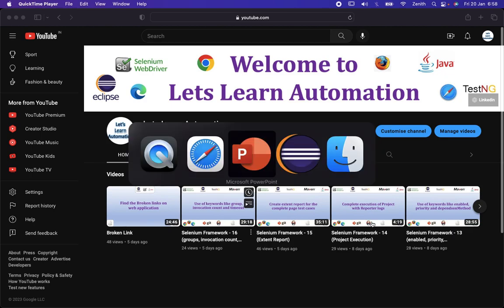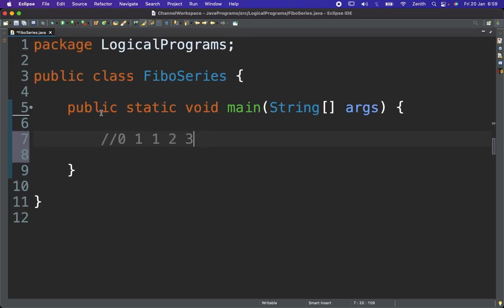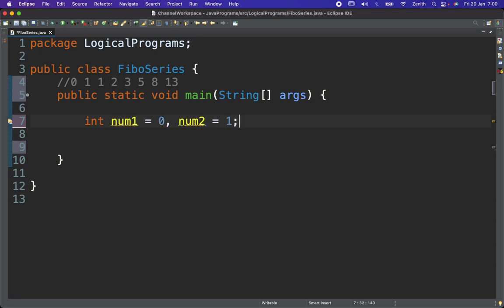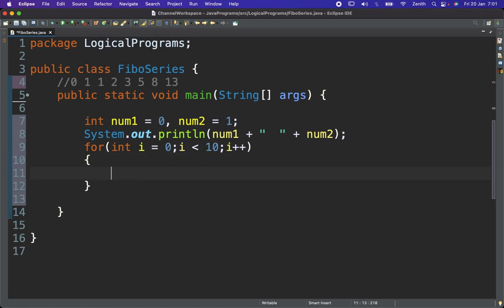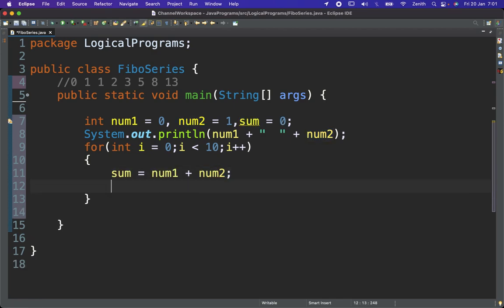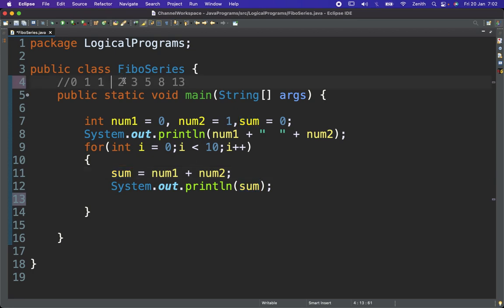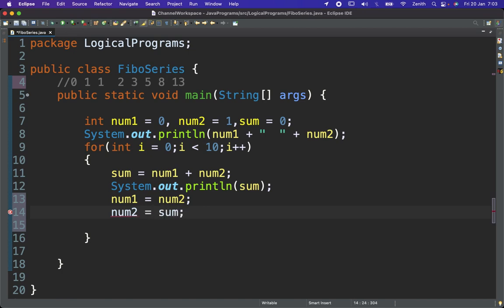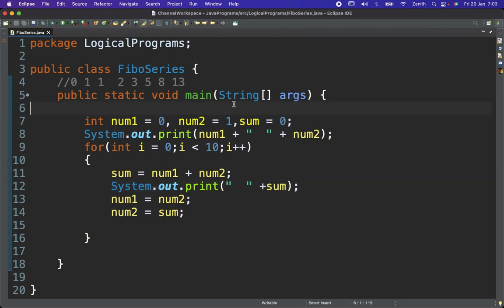7 - Fibonacci Series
Write a program to print fibonacci series